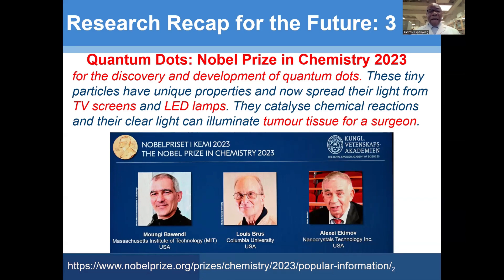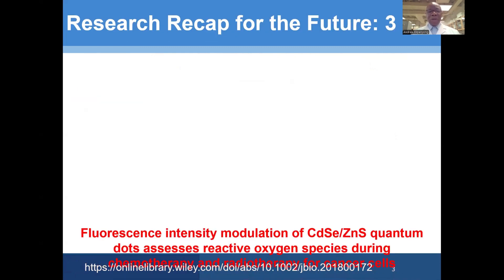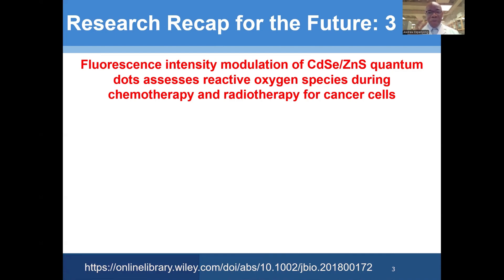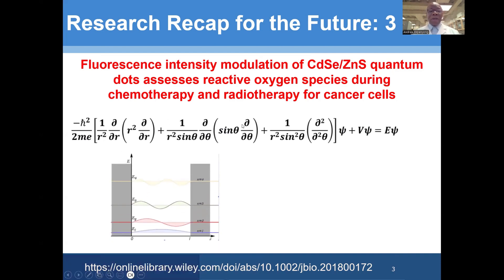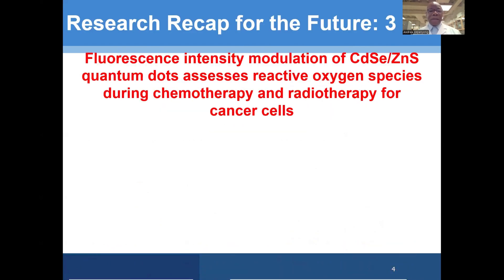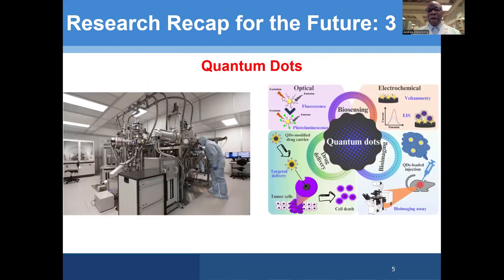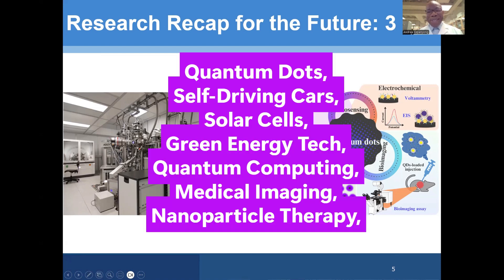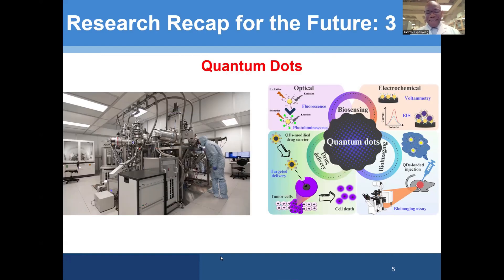For the Future: Research Recap 3, Quantum Dots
Quantum Dots are used in:

Self-Driving Cars,
Solar Cells,
Green Energy Tech,
Quantum Computing,
Medical Imaging,
Nanoparticle Therapy, etc.

Lee BH, Suresh S, Ekpenyong A. Fluorescence intensity modulation of CdSe/ZnS quantum dots assesses reactive oxygen species during chemotherapy and radiotherapy for cancer cells. J Biophotonics. 2019
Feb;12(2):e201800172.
doi: 10.1002/jbio.201800172

Abstract

Quantum dots (QDs) are semiconductor nanoparticles ranging in size from 2 to 10 nm. QDs are increasingly being developed for biomedical imaging, targeted drug delivery and green energy technology. These have led to much research on QD interactions with various physical, chemical and biological systems. For biological systems, research has focused on the biocompatibility/cytotoxicity of QDs in the context of imaging/therapy. However, there is a paucity of work on how biological systems and bioactive molecules might be used to alter the optoelectronic properties of QDs. Here, it is shown that these properties can be altered by reactive oxygen species (ROS) from chemotherapeutic media and biological cells following controlled changes in cellular activities. Using CdSe(ZnS) core-shell QDs, spectroscopic analysis of optically excited QDs with HL60, K562 and T98G cancer cell lines is performed. Our results show statistically significant (P less than  0.0001) modulation of the fluorescence emission spectra of the QDs due to the ROS produced by common chemotherapeutic drugs, daunorubicin and doxorubicin and by cells following chemotherapy and radiotherapy. This optical modulation, in addition to assessing ROS generation, will possibly enhance applications of QDs in simultaneous diagnostic imaging and nanoparticle-mediated drug delivery as well as simultaneous ROS assessment and radiosensitization for improved outcomes in cancer treatments. Reactive molecular species produced by biological cells and chemotherapeutic drugs can create electric fields that alter the photophysical properties of QDs, and this can be used for concurrent monitoring of cellular activities, while inducing changes in those cellular activities.